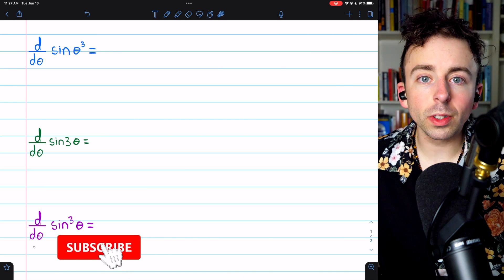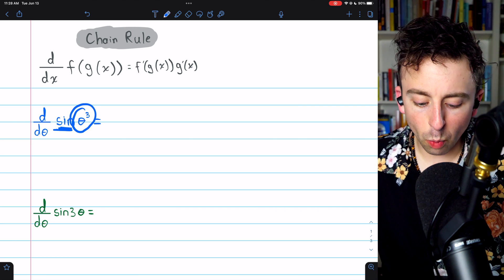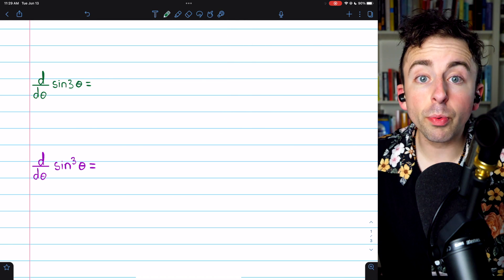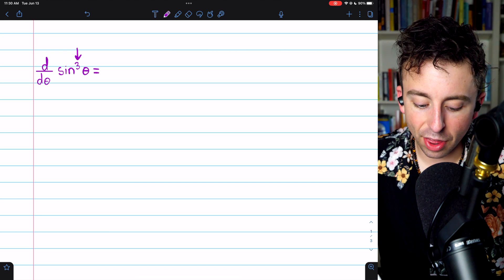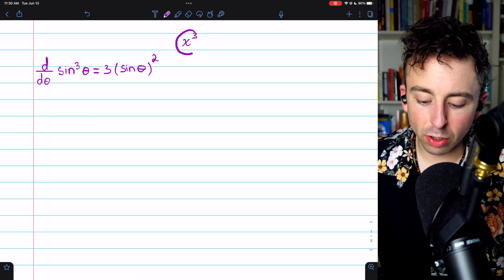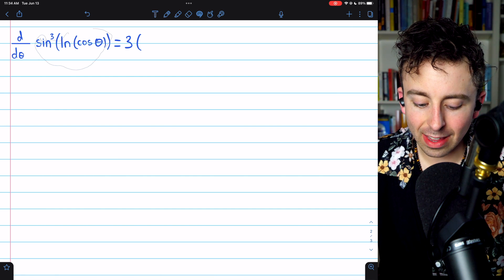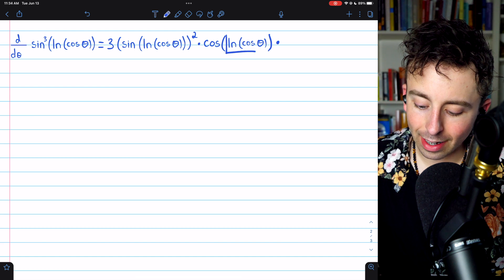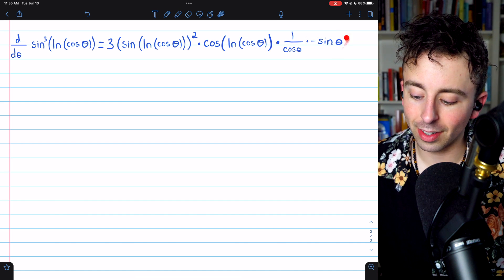Derivative of sin(x^3), sin^3(x), and sin(3x) with Chain Rule | Calculus 1 Exercises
We find the derivative of sinx^3 with the chain rule, sin^3x with the chain rule, and sin3x also with the chain rule. Just for kicks, we also differentiate a more complicated composite trig function at the end.